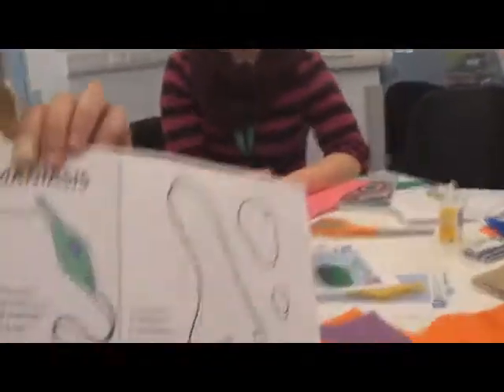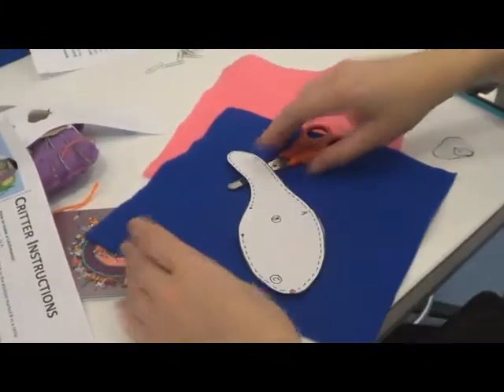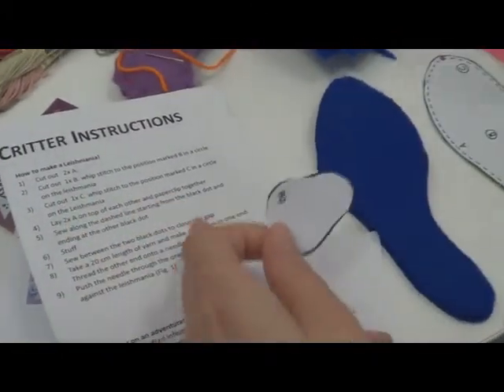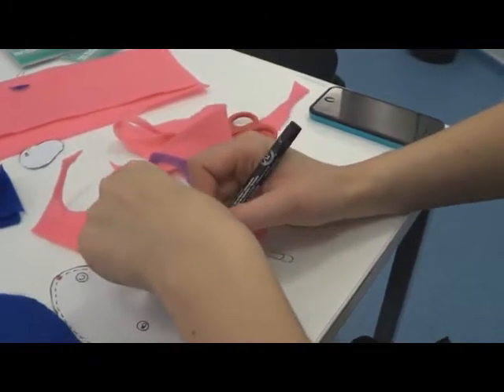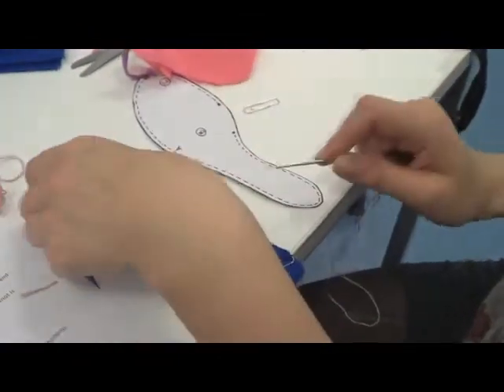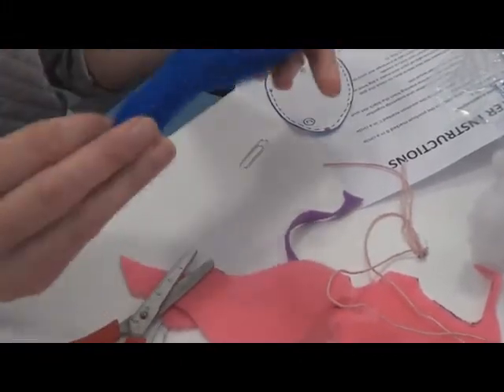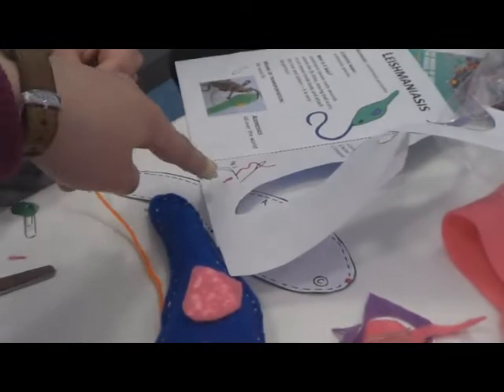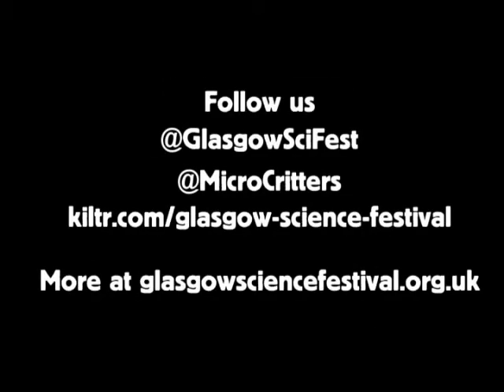How to make your own cuddly pathogen - with Crafty Critters and Glasgow Science Festival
Catarina shows Zara how to make her very own cuddly Leishmania parasite! Make your own at Glasgow Science Festival this year. We're coming to The Sparkle Horse on 11th June and Hillhead Bookclub on 14th June.  With support from the Royal College of Pathologists.

More information on GSF events at glasgowsciencefestival.org.uk